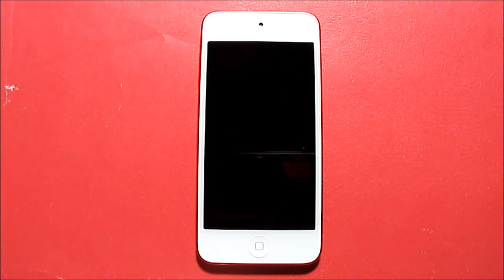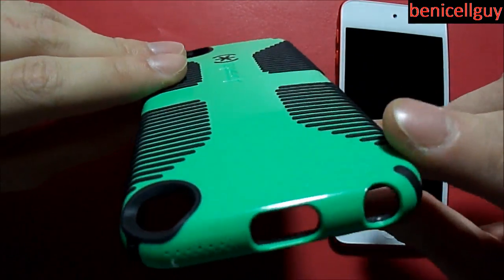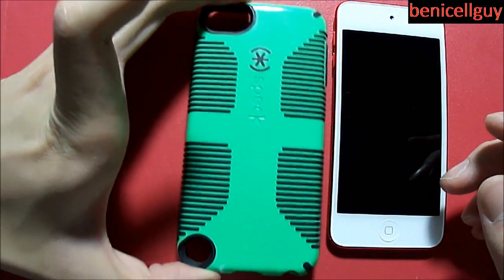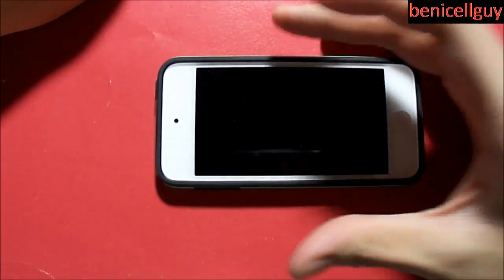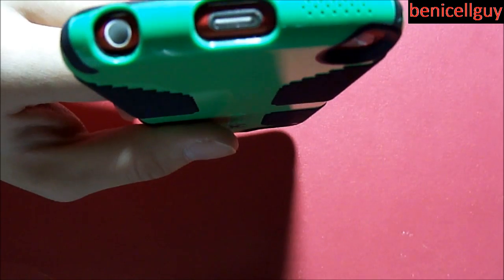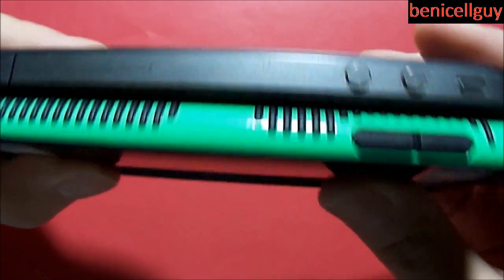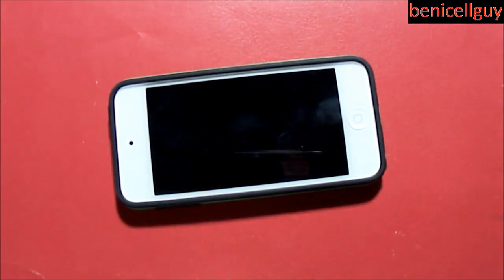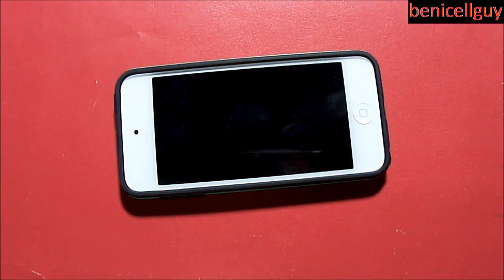Review: Speck Candyshell Grip for iPod Touch 5G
The iPod Touch 5th generation can easily break if it's not taken care of especially if you drop it. Dropping it screen face down can cause it to crack and that wouldn't look pretty now would it?What should you do? Simple. Go buy a case. In this video we are looking at the Speck Candyshell Grip for the iPod Touch 5th generation. Is it a good enough case to provide protection? Let's take a look.